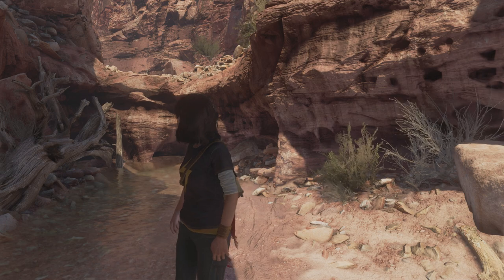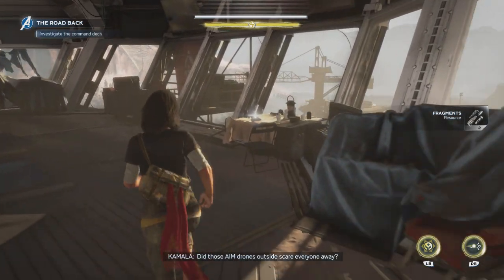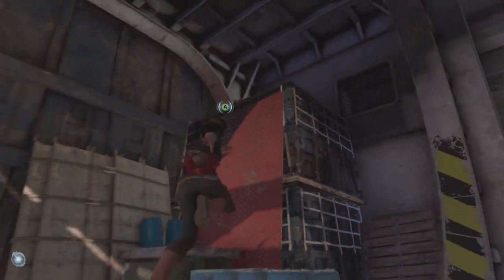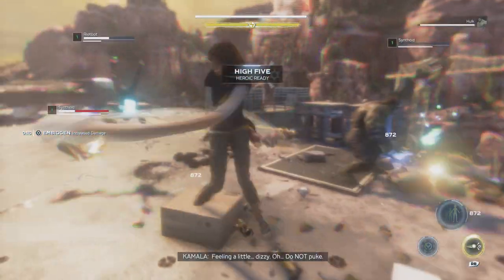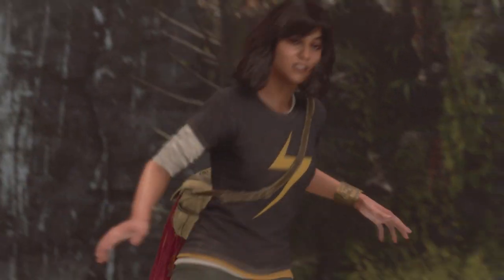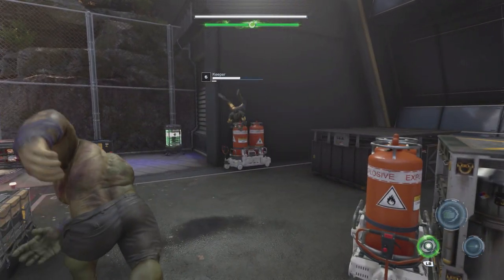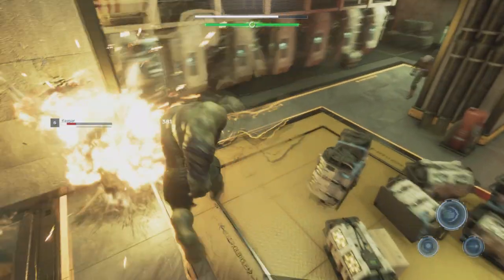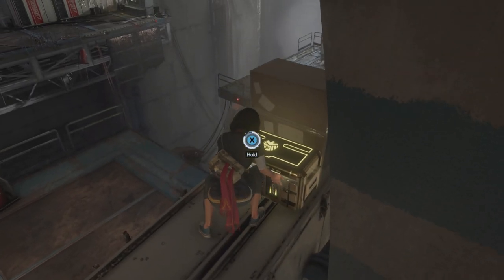MARVEL'S AVENGERS Walkthrough Gameplay Part 2 - HULK SMASH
Marvel's Avengers is an action role-playing brawler video game co-developed by Crystal Dynamics and published by Square Enix. Based on the Marvel Comics superhero team the Avengers, the game is mainly inspired by the Marvel Cinematic Universe's iteration of the group, as well as the long-running comic book mythology. The game's main storyline takes place five years after A-Day, a celebratory day for the Avengers wherein a tragedy resulted in death and destruction, and the Avengers were blamed. The team is forced to reassemble to save the world from peril in the form of A.I.M., led by George Tarleton / MODOK, which threatens to end the world of superpowered individuals.